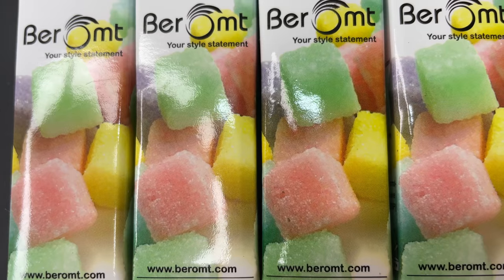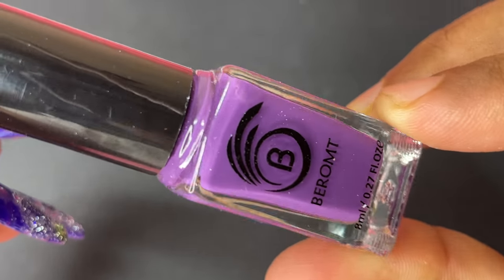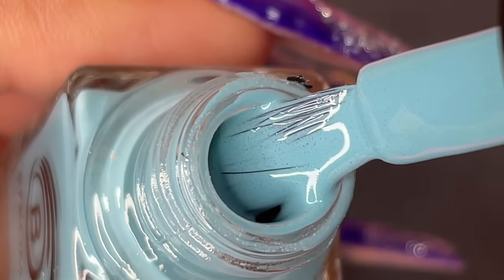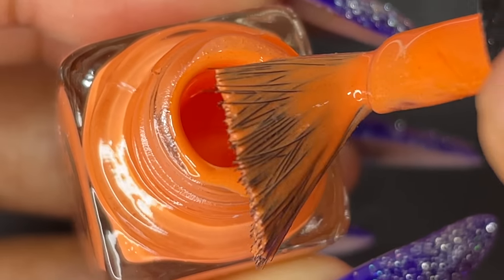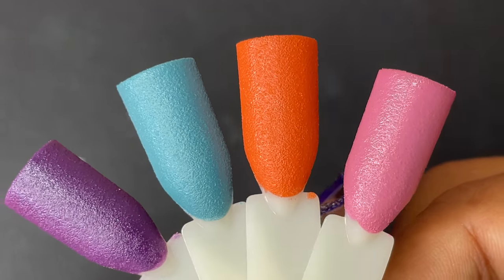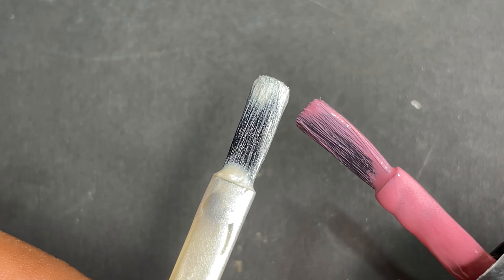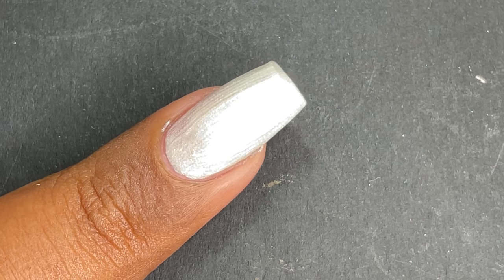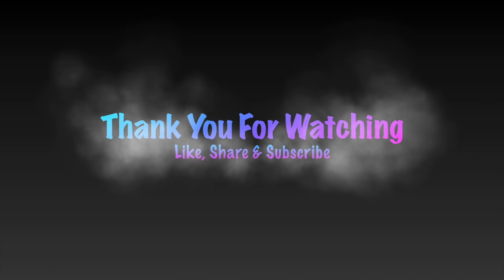Beromt Sugar Matte Polishes | Swatch & Review | Is it a HIT or a MISS?? Find out with me :)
Hey Guys,

Thank you for tuning in. In today's video, I am reviewing Beromt new collection Sugar Matter polishes and a couple of other polishes from the same brand. Watch till the end and let me know if you like it.

Love
Ammu

💜 Products Links 💜

💜Music Credits💜

💠 Video Music :

Bella Bella Beat
by Nana Kwabena
Hip Hop and Rap